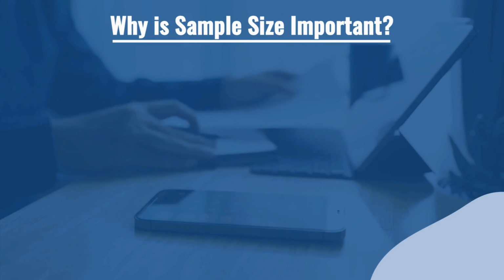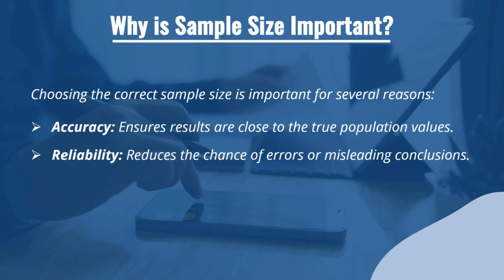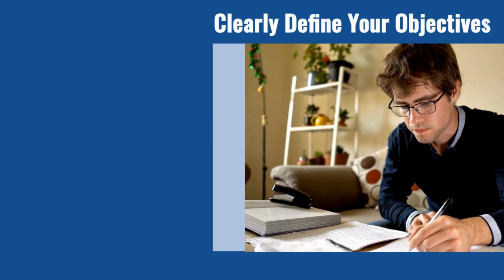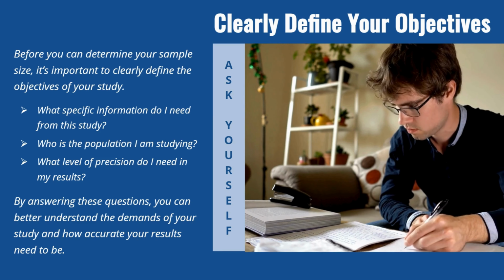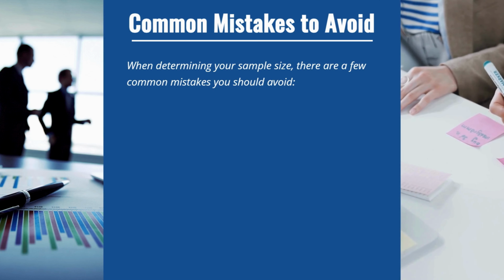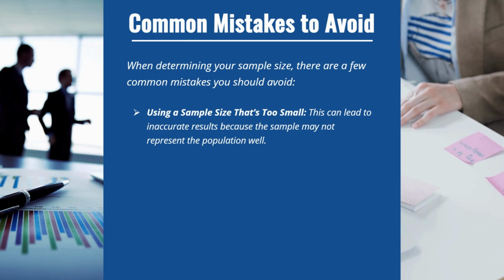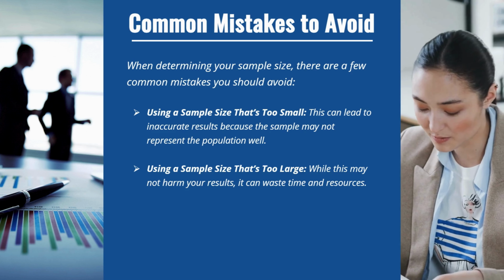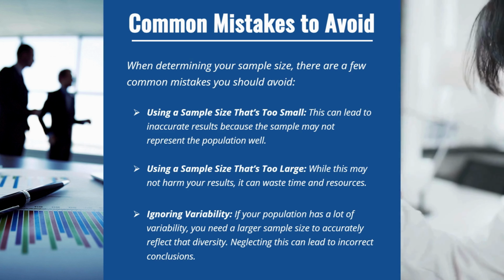Sample Size | Tips for Accurate Data Collection | A Step-by-Step Guide for Researchers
Welcome to our comprehensive guide on understanding and determining the right sample size for your research! In this video, we’ll break down the importance of sample size in statistical analysis and how it impacts the accuracy and reliability of your results.

What You’ll Learn:

- The significance of sample size in research
- How to calculate the ideal sample size for your study
- Common pitfalls to avoid when determining sample size
- Practical tips for ensuring accurate data collection

Whether you're a beginner in research or looking to refine your methodology, this step-by-step guide will equip you with the knowledge you need to make informed decisions about sample size. Ensure your study's outcomes are reliable and valid by getting the sample size right from the start.